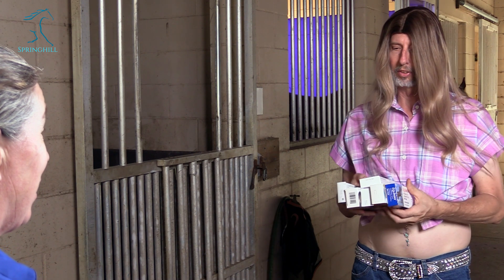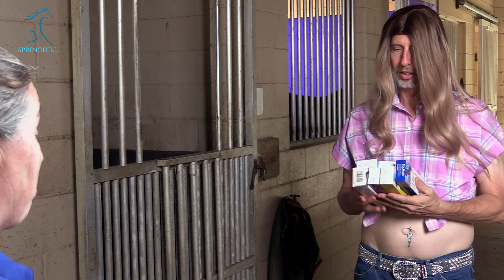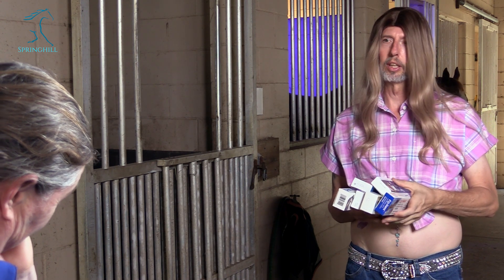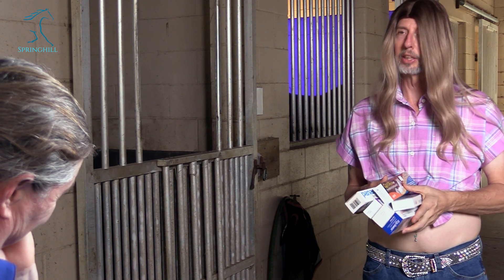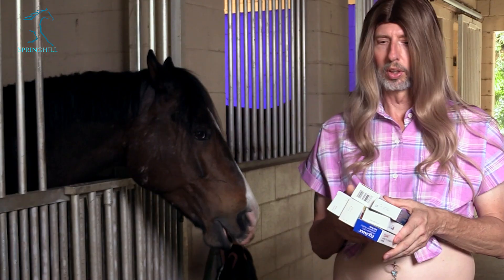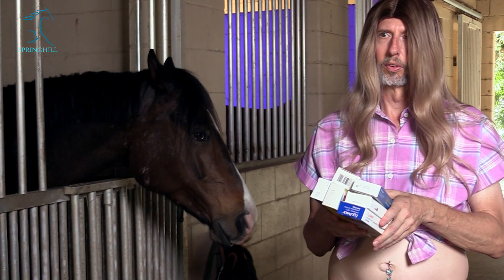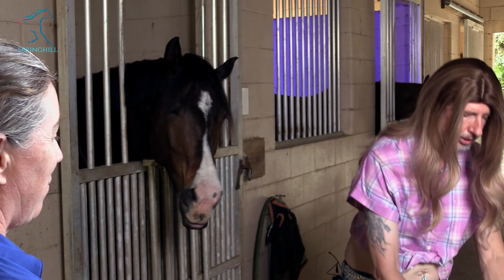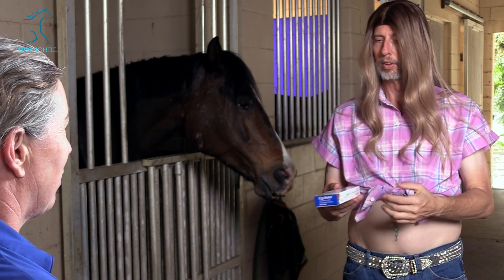Horse Girl Goes to the Vet: Deworming Advice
Horse Girl has recently listened to a deworming episode of Dr. Lacher's podcast and thinks she's ready to take her parasite control to the next level. As it turns out, she didn't pay attention to the details. She might need to listen again, and you can too! Click here for the latest deworming episode of Straight from the Horse Doctor's Mouth